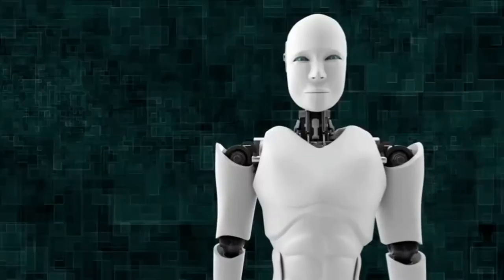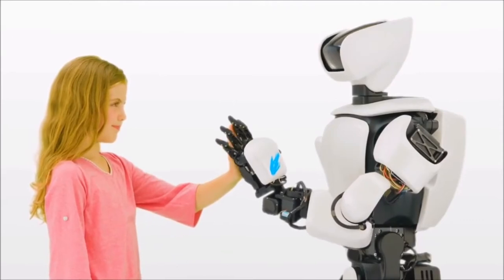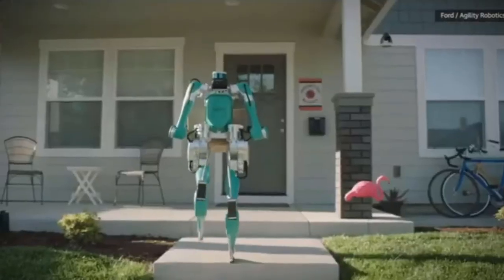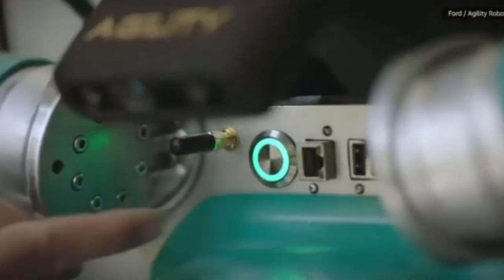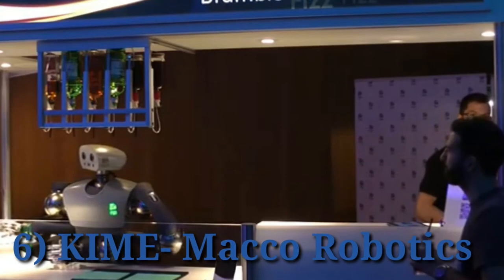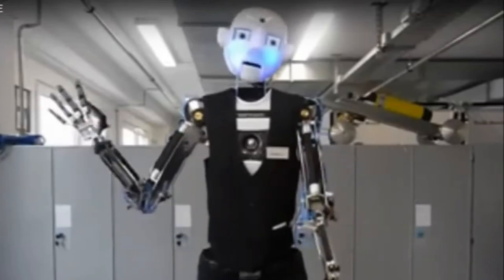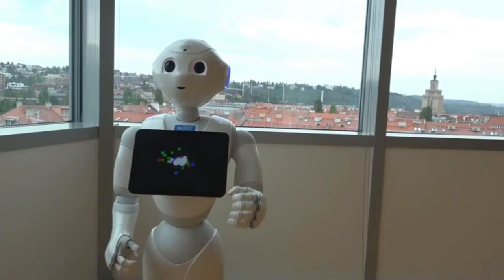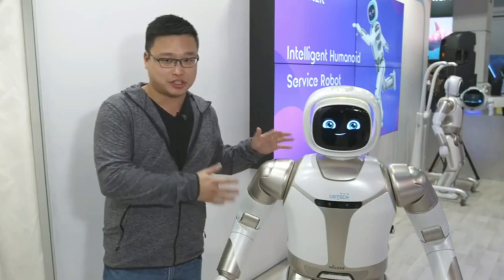Top 10 Humanoids of 2020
Here are the 10 other humanoids of 2020.

ATTRIBUTIONS
Toyota T-HR3 Humanoid Robot, CarFaction , CCBY 3.0

Sophia the Robot's brothers and sisters - Meet the Family,Robot Reporters, CCBY 3.0

Ford robots bring autonomous deliveries to your door,Tech World, CCBY 3.0

Iran’s Humanoid Robot Drills Through Wall, Snap Selfie,Tech World, CCBY 3.0

Samsung Neon Virtual Being - Demo at CES2020,Gaby K. Slezák, CCBY 3.0

robothespian, atøm MICO56, CCBY 3.0

Fedor, el primer robot humanoide cosmonauta, NotimexTV, CCBY 3.0

Pepper Introduction, Pepper robot at CIIRC CTU Prague, CCBY 3.0

UBTECH Walker hands on at CES 2020 / Человекоподобный робот Walker, Andrey Evolution, CCBY 3.0

robotic future artificial intelligence, Myth Seven, CCBY 3.0

Music
Artificial intelligence by  Flegmatek-izzi
CCBY 3.0